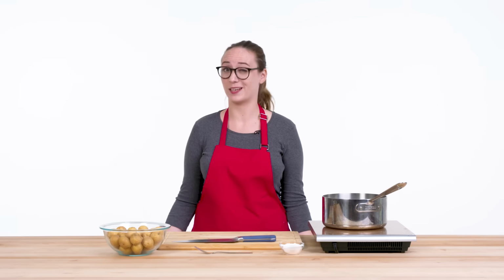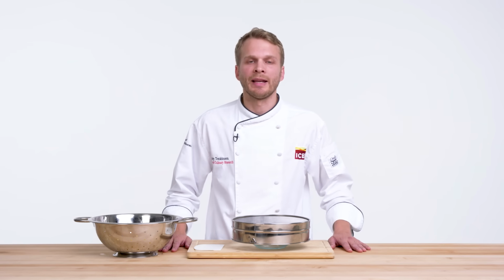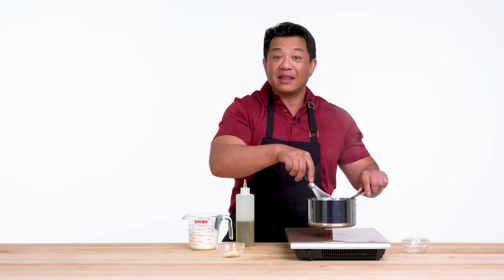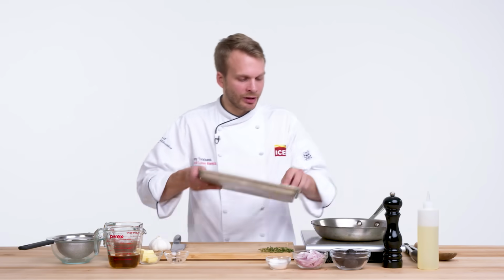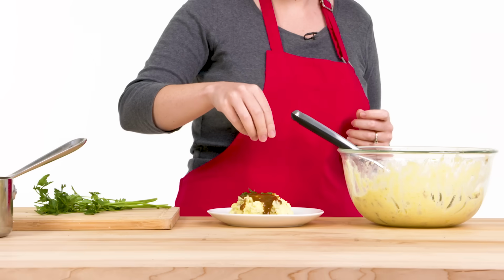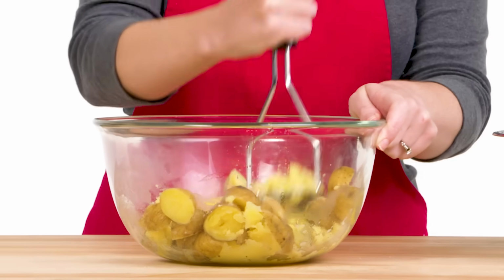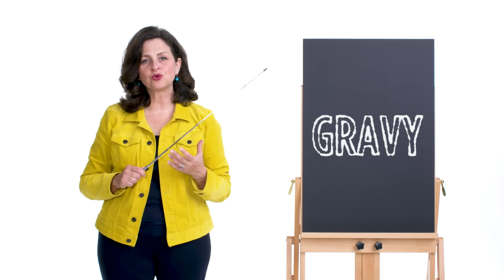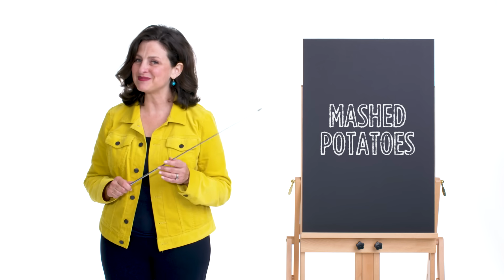4 Levels of Mashed Potatoes: Amateur to Food Scientist | Epicurious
We challenged chefs of three different skill levels - an amateur, a home cook, and a professional - to make their version of mashed potatoes, just in time for Thanksgiving. Once no 'tater had been left unsmashed, we asked a food scientist to review their work. Whose mashed potatoes were worthy of seconds?